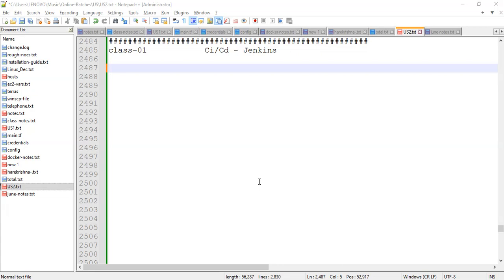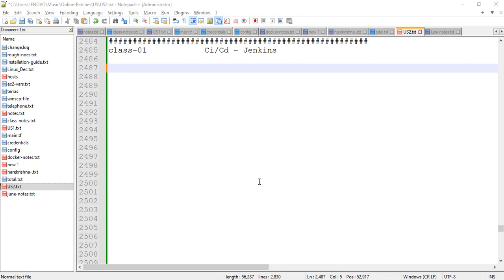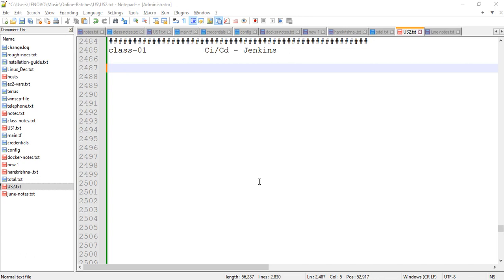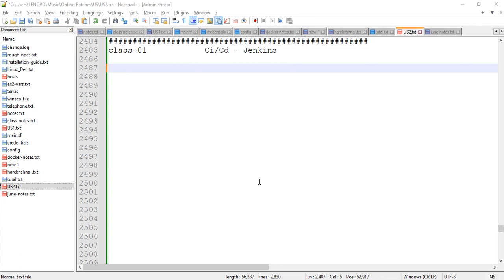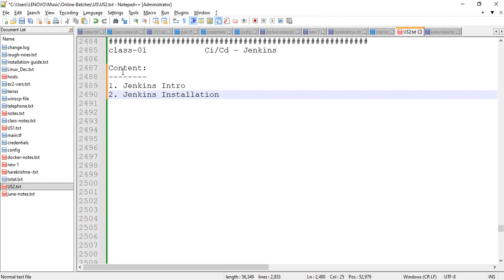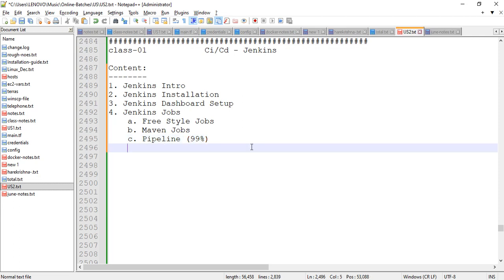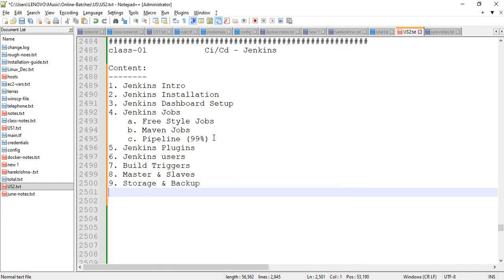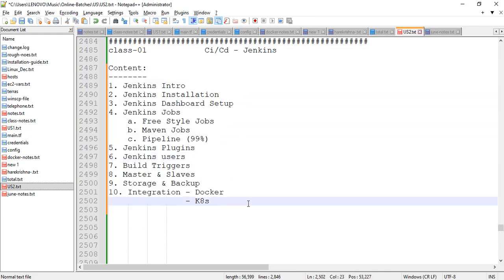SKTech Jenkins Class 01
class-01   Ci/Cd - Jenkins

Content:
1. Jenkins Intro
2. Jenkins Installation
3. Jenkins Dashboard Setup
4. Jenkins Jobs
 a. Free Style Jobs
 b. Maven Jobs
 c. Pipeline (99%)
5. Jenkins Plugins
6. Jenkins users
7. Build Triggers
8. Master & Slaves
9. Storage & Backup
10. Integration - Docker
    - K8s